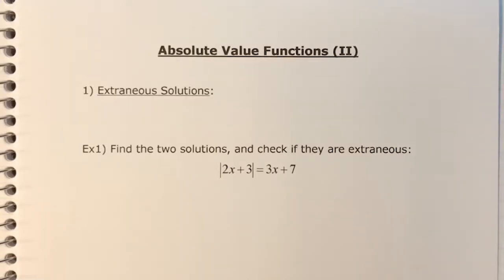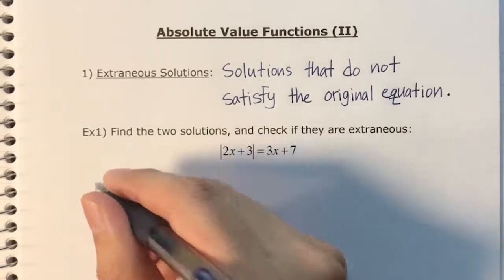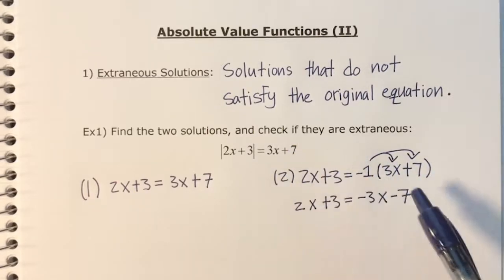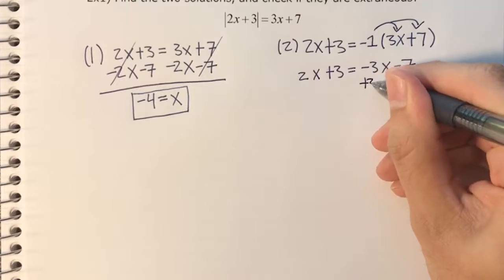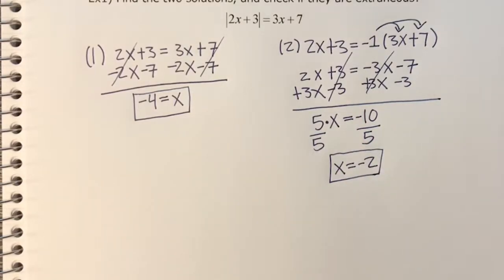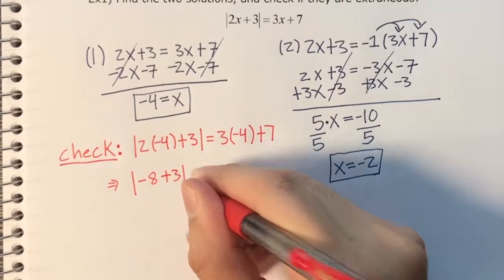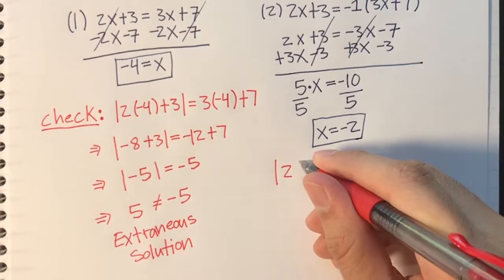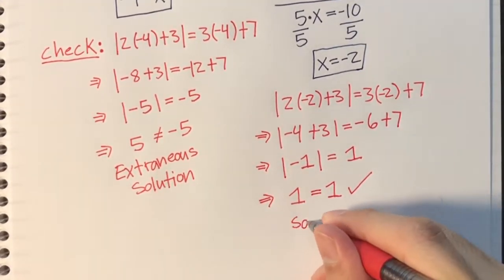Absolute Value Functions (Part 2)